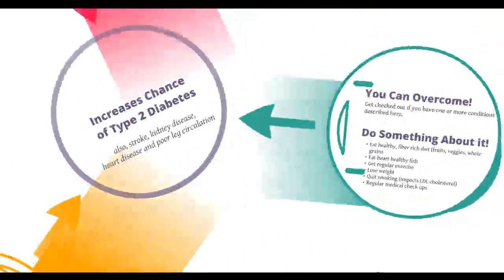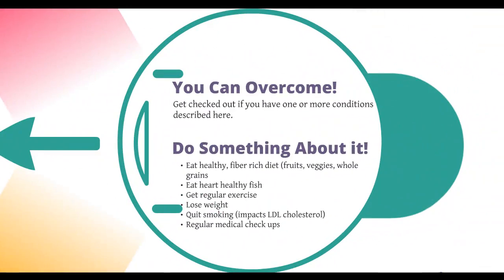Find Out if You Have Metabolic Syndrome or Syndrome X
The Nutrition Renegade talks about Syndrome X, now called Metabolic Syndrome. It is the new term used to describe a group of health conditions that together increase your risk of developing type 2 diabetes, stroke, kidney disease, heart disease, and poor leg circulation.

Free Reports Reveal Fat Loss, Body Toning and Metabolism Boosting Secrets Used By Top Fitness Trainers To Deliver Amazing Results!